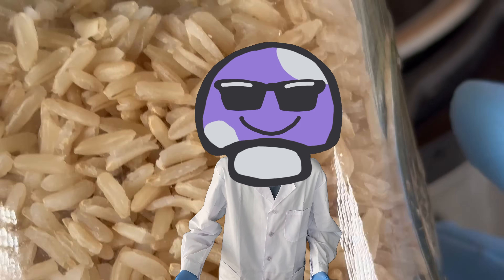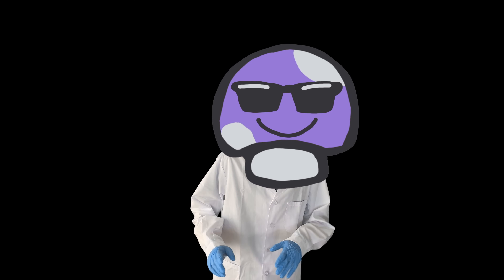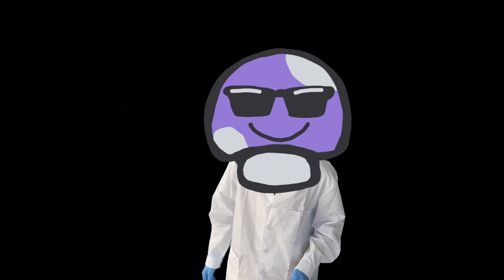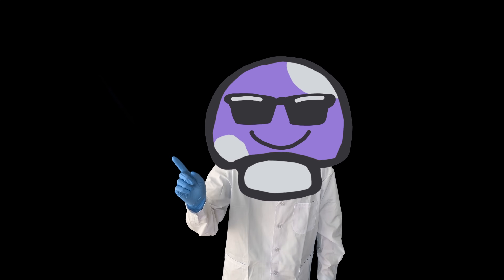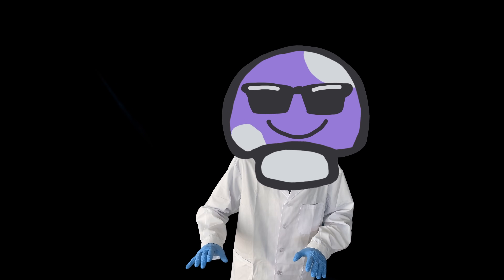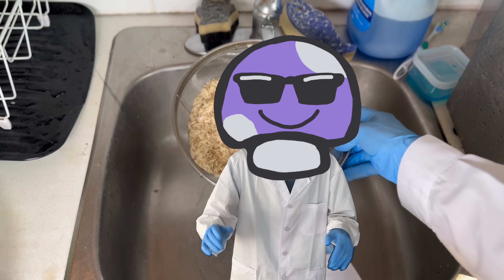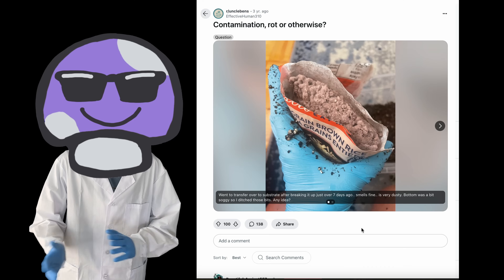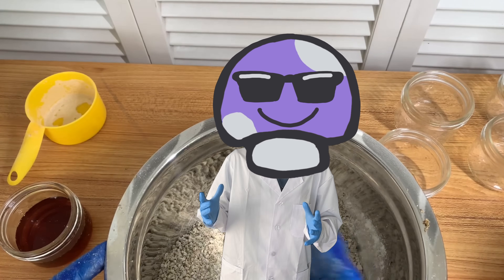🍄 What’s the BEST Grain for Growing Mushrooms? How To Decide and Debunking Sterilization Myths 🍄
*Timestamps:*
Why I consider Brown Rice to be the best overall grain available for most hobbyists:  0:40
 Brown rice cleanliness, and what are endospores: 0:56
The biggest myth of sterilization and endospores: 2:03
Sterilizing human poop: 3:34
Negatives of buying 50lb bags of grains: 3:51
One negative of brown rice: 5:07
How to choose the grains to use: 5:50
Debunking the ‘rice is for beginners’ myth: 6:11
Debunking the myth of grain nutrition: 6:21
What actually matters for getting good flushes: 7:53
Rice’s ease of preparation: 8:25
DISCLAIMER about “All-In-One” bags and “pre-sterilized” vendor grains: 9:24
Main negatives of brown rice: 10:20
Why is rice rarely listed as a ‘good grain’?: 11:21
History of brown rice in mycology and notable users: 13:02